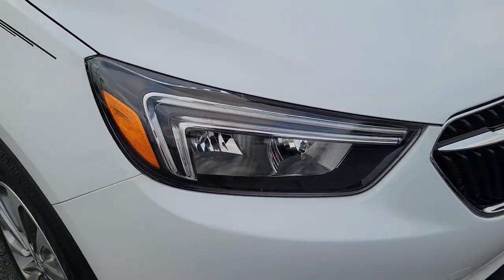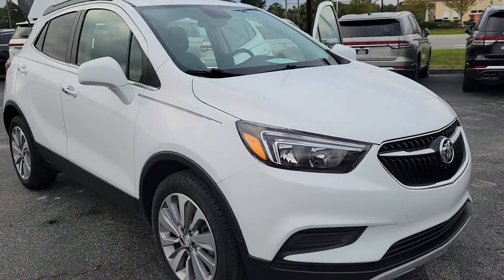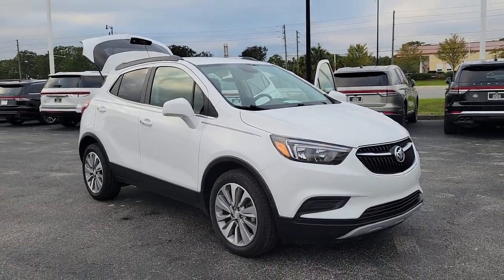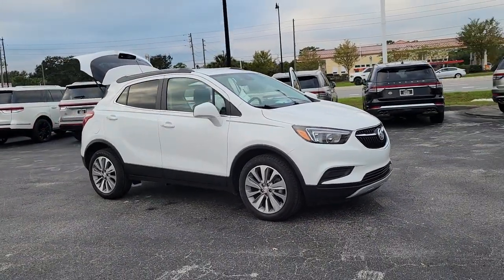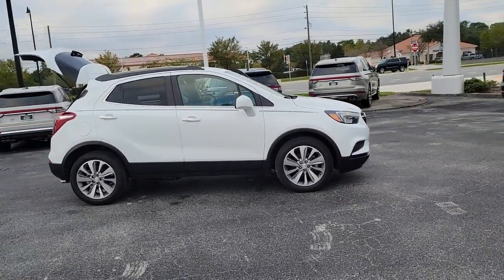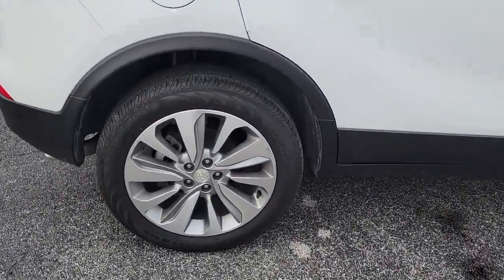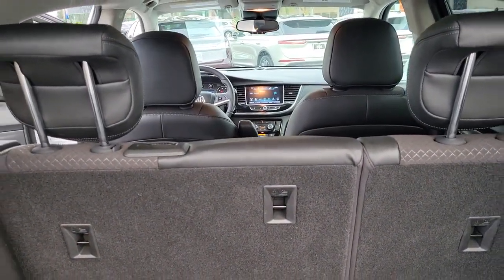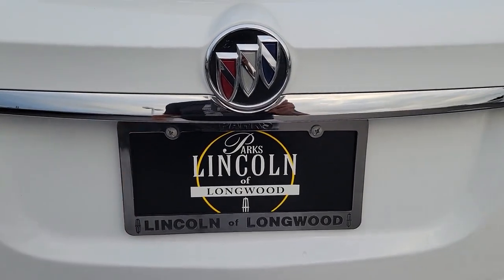2020 Buick Encore Near Me Winter Park, FL Windermere, FL Deland, FL Orlando, FL X07728B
Summit White Used 2020 Buick Encore Preferred near me in Orlando, Florida at Parks Lincoln. Servicing the Winter Park, Windermere, The Villages, Deland, FL area.

Parks Lincoln
3505 US-17

New Price! Recent Arrival! Summit White 2020 Buick Encore Preferred***PARKS LINCOLN OF LONGWOOD 2021 LINCOLN PRESTIGIOUS PRESIDENT'S AWARD WINNER***Odometer is 19643 miles below market average! 25/30 City/Highway MPG